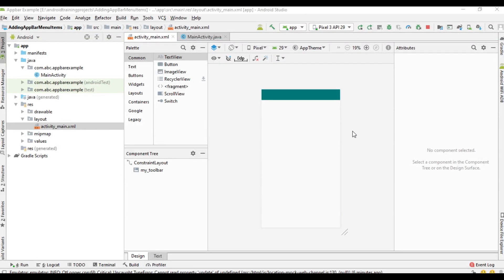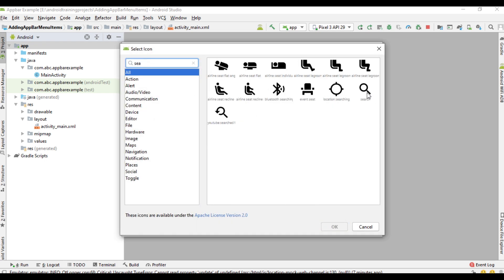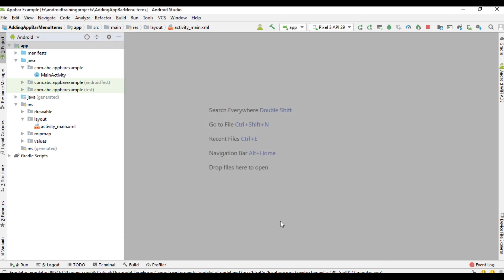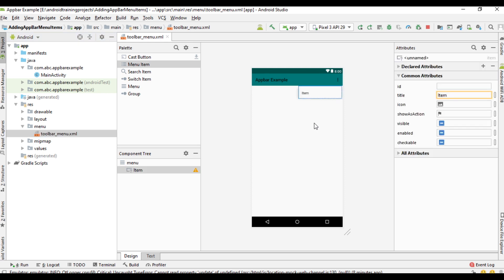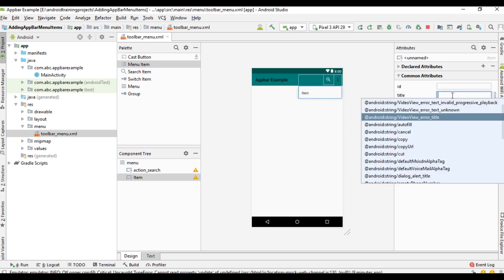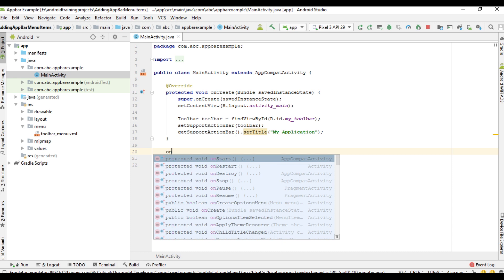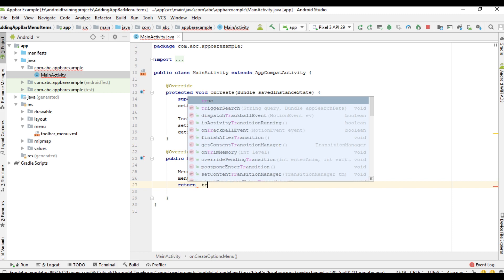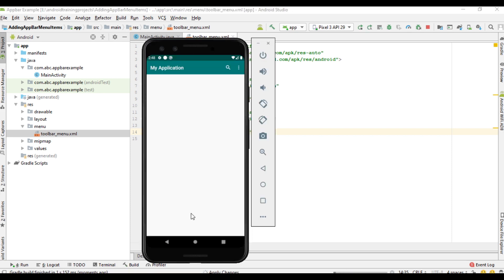Android Java Tutorial 2020 - 10 - Add Menu items to app bar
In this video, we learn about how to add menu action items into the toolbar.